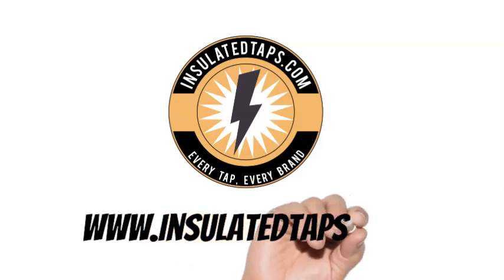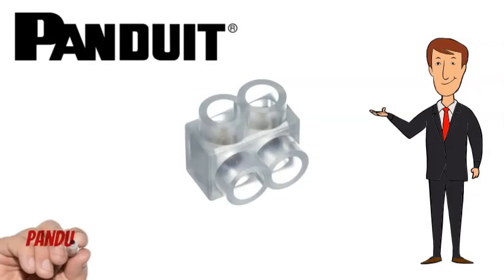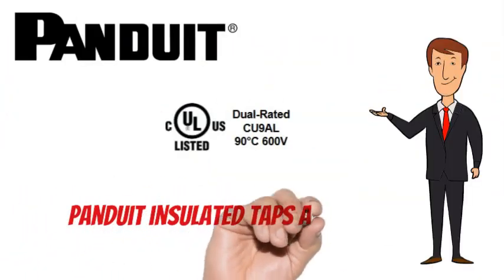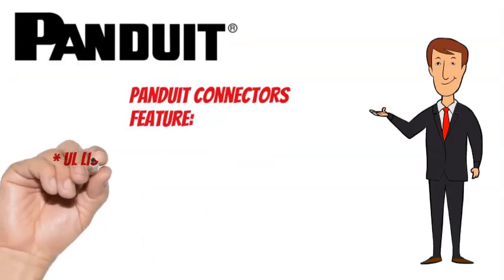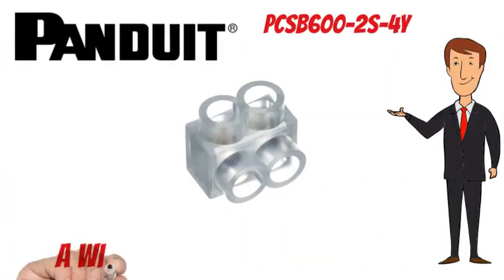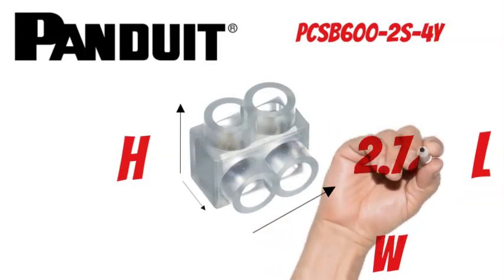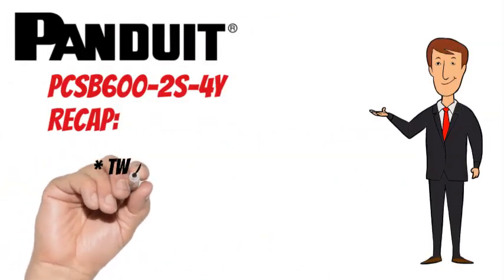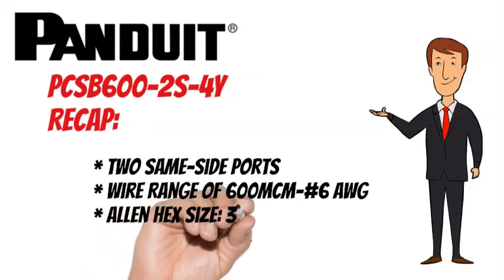Panduit PCSB600-2S-4Y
This video highlights the technical specifications for the Panduit PCSB600-2S-4Y clear insulated tap.